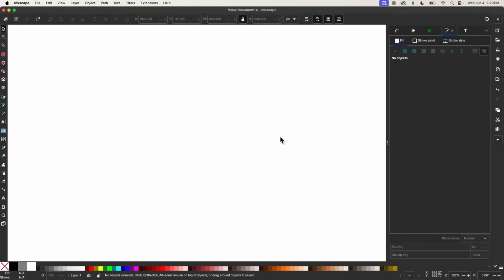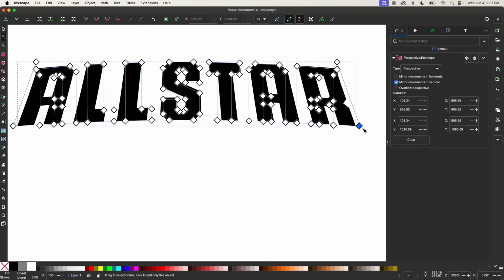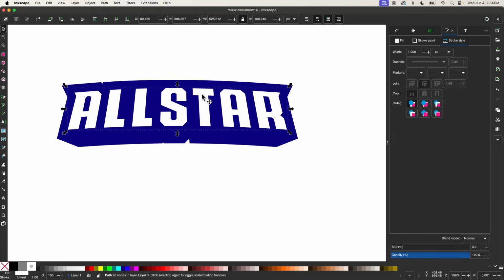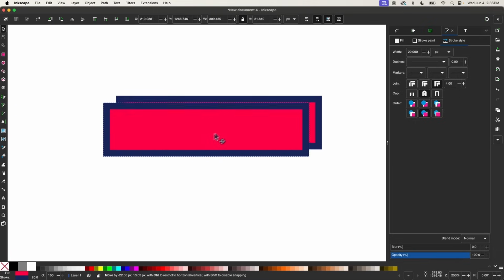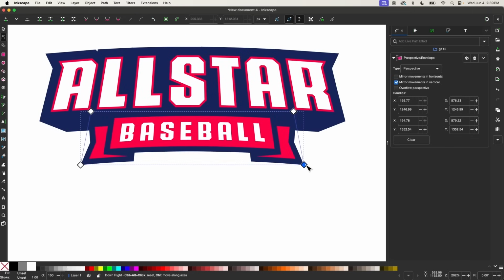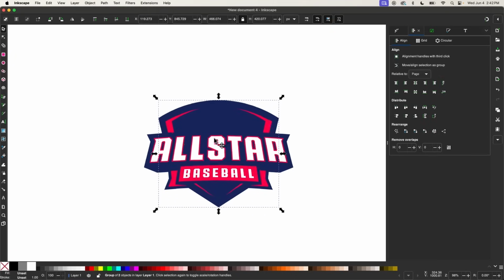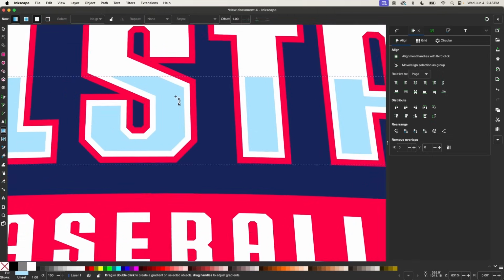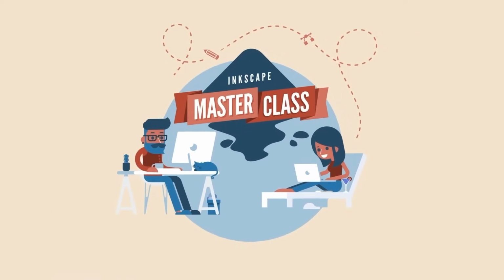Advanced Emblem Design In Inkscape | Tutorial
Learn how to design an emblem logo in Inkscape with this step-by-step tutorial.

🔗 RESOURCE LINKS

🎓 EXPLAINER COURSES

💬 SOCIALS

🎵 MUSIC USED

CHAPTERS:

00:00 Intro
00:49 Primary Text
07:13 Secondary Text
11:38 Outer Shape
14:48 Object Import
15:18 Reflective Text Effect
17:00 Outline
19:20 Learn More